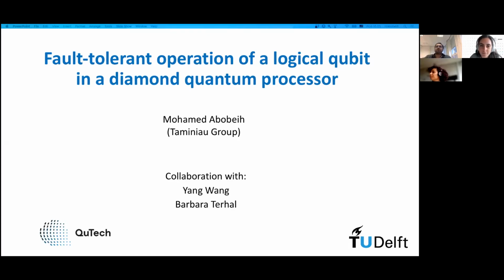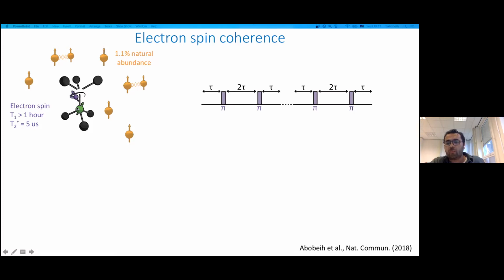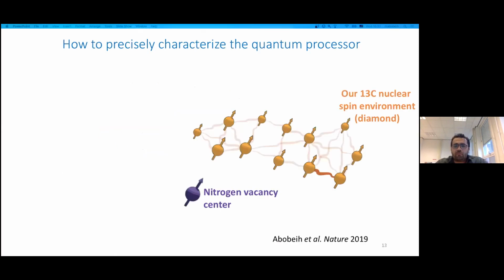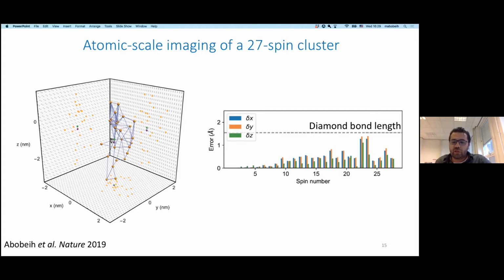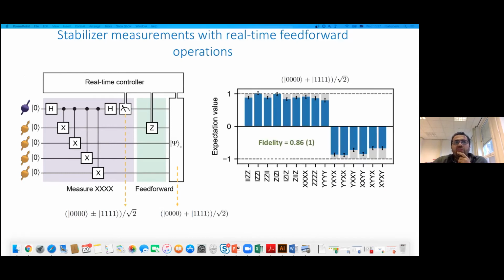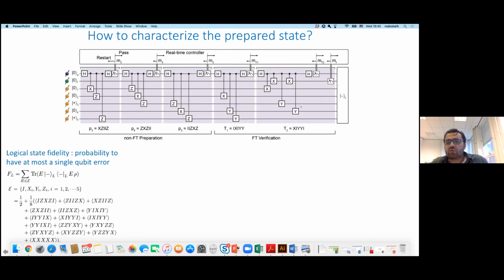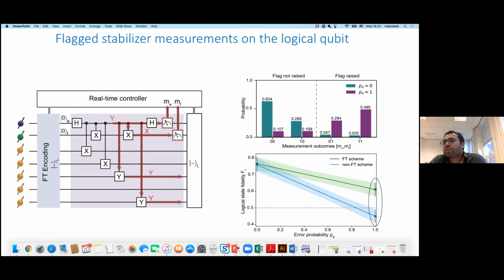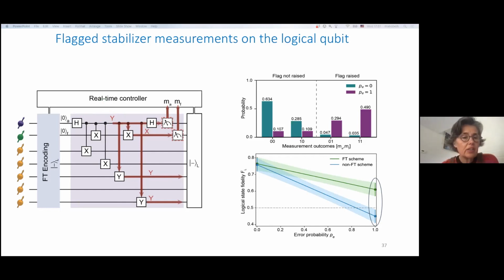QuTech360 w/ Mohamed Abobeih: Fault-tolerant operation of logical qubit in diamond quantum processor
Mohamed Abobeih, postdoc researcher in the Taminiau Lab (Quantum Internet Division) at QuTech, discusses their research on fault-tolerant operation of a logical qubit in a diamond quantum processor.
For bio and abstract, please see the description below.

Abstract:
Solid-state spin qubits are a promising platform for quantum computation and quantum networks. Recent experiments have demonstrated high-quality control over multi-qubit systems, elementary quantum algorithms and non-fault-tolerant error correction. Large-scale systems will require using error-corrected logical qubits that are operated fault-tolerantly so that reliable computation becomes possible despite noisy operations. Overcoming imperfections in this way remains a major outstanding challenge for quantum science. In this talk, I will present our recent results on the fault-tolerant operation of a logical qubit using spin qubits in diamonds. Our approach is based on the 5-qubit code with a recently discovered flag protocol that enables fault-tolerance using a total of seven qubits. We demonstrate fault-tolerant encoding, gate operations and non-destructive stabilizer measurements for a logical qubit of a quantum error correction code.

Bio:
Mohamed Abobeih, postdoc researcher in the Taminiau Lab (Quantum Internet Division) at QuTech. In 2015 Mohamed obtained a joint masters degree in Photonics from Karlsruhe Institute of Technology, Aix-Marseille University, and The Institute of Photonic Sciences (Barcelona). In 2016 he joined the Taminiau Lab as a PhD student. There, he developed novel methods to control complex nuclear-spin systems coupled to the electron spin of a nitrogen-vacancy centre in diamond and used these for applications in quantum sensing and quantum information processing. In 2020 he received the Kavli Delft Publication Prize.

ABOUT QuTech360 seminars:
QuTech360 is a series of seminars where people of all QuTech divisions have the opportunity to build a deep understanding of the topics researched at QuTech. In each seminar, a quantum expert will guide us through one of the main topics studied in their group.

Do you want to learn more about quantum?